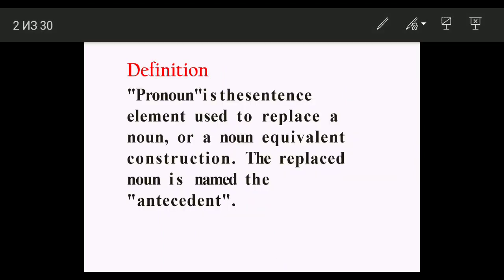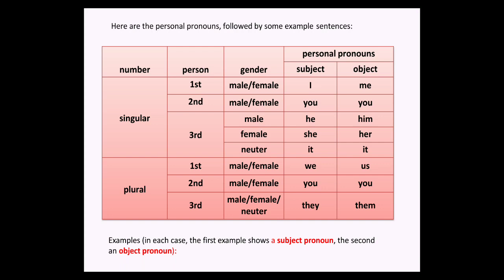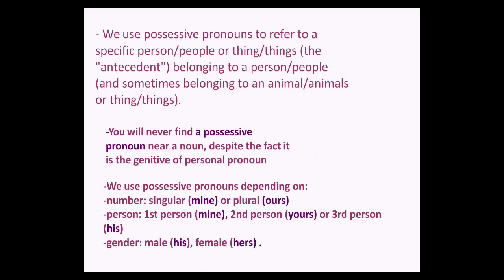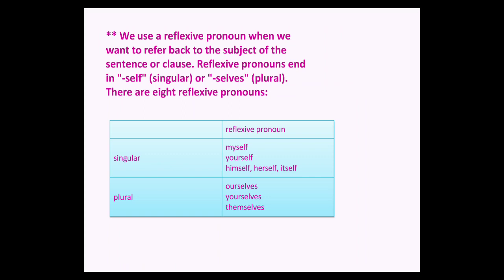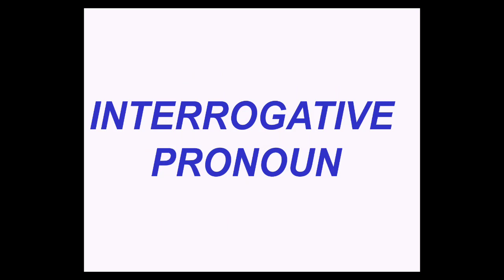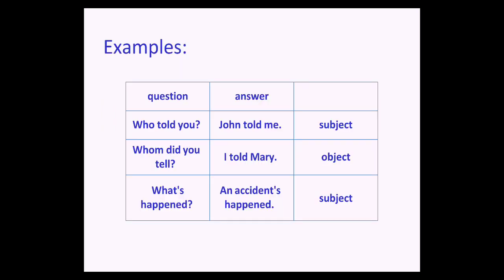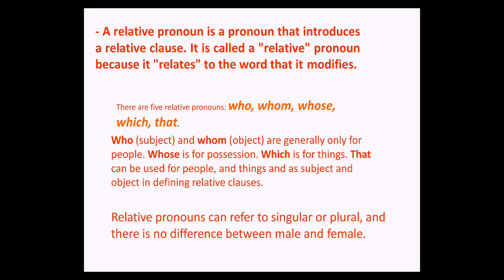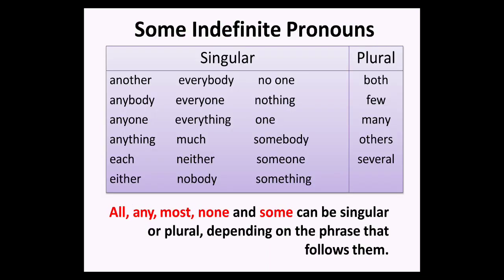Video lesson by Atamuratova Nazokat